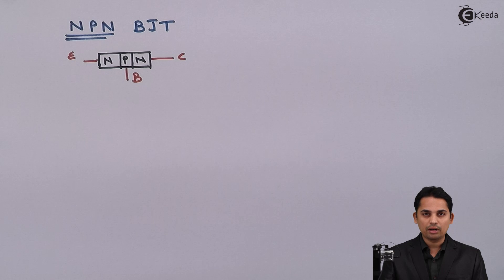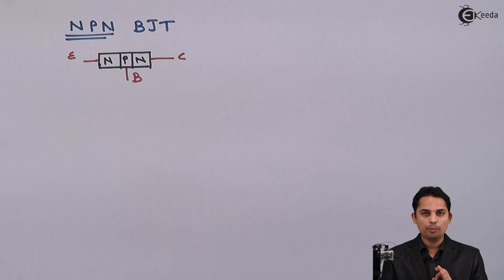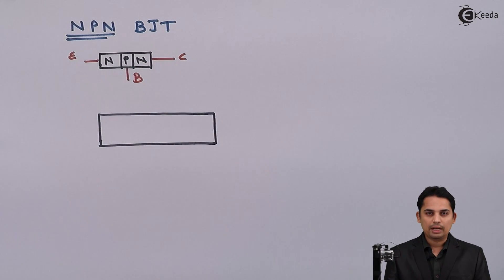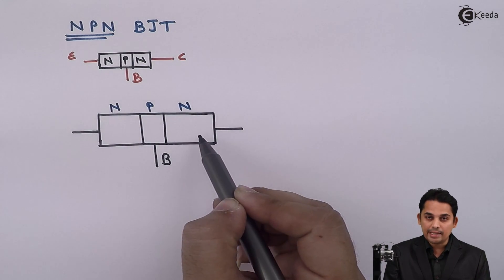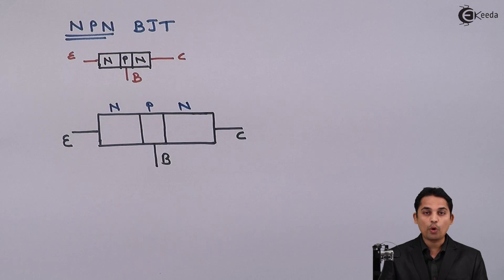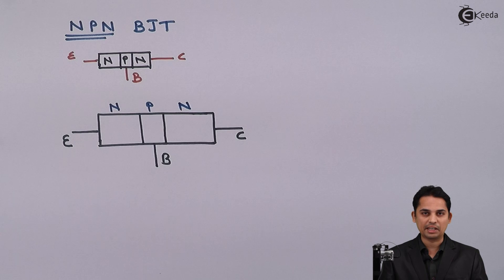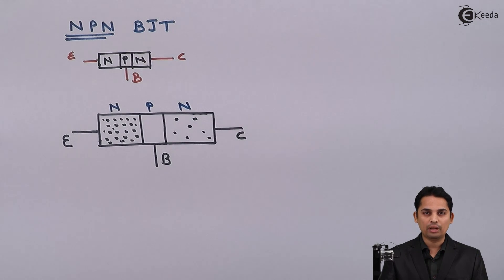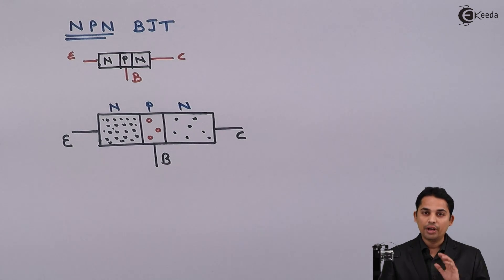NPN Transistor Construction - Bipolar Junction Transistor - Analog Electronics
Video Name - NPN Transistor Construction

Happy Learning!